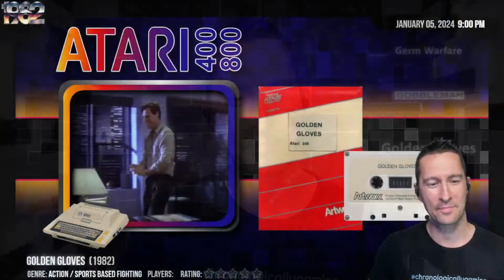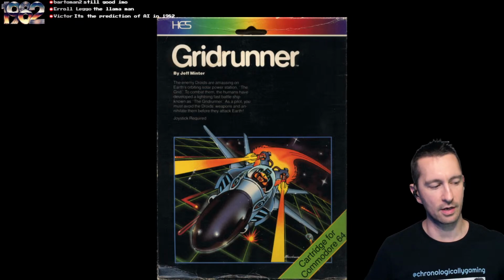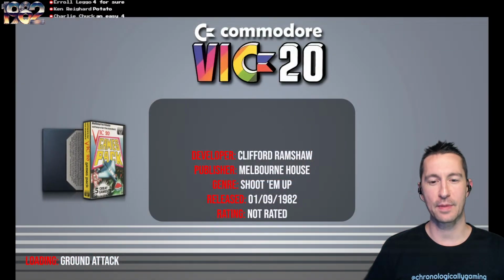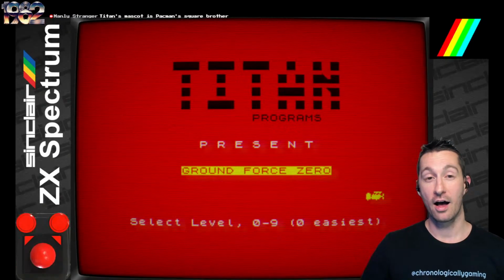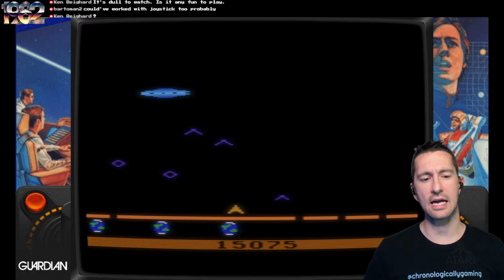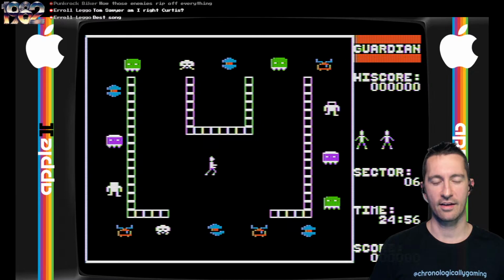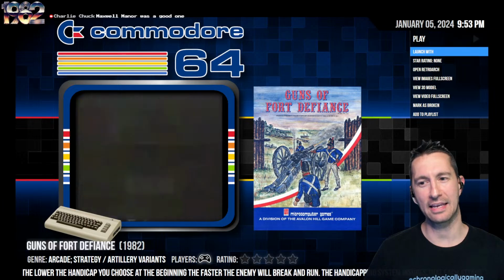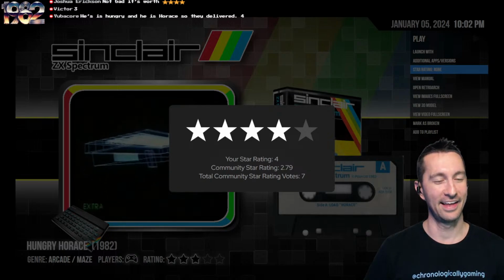Chronologically Gaming is LIVE! Hungry Horace on ZX Spectrum!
Playing Every Video Game! Currently Playing the Games Released September 1982!

Chronologically Gaming!
Show Streams LIVE Every Weekday at 9pm Central